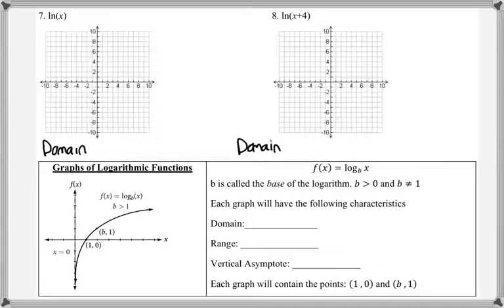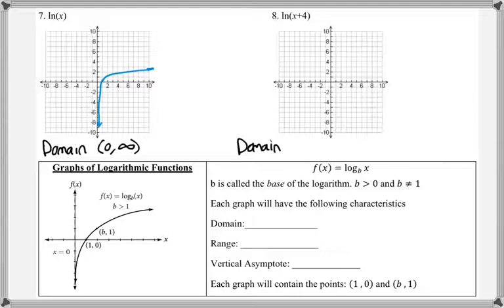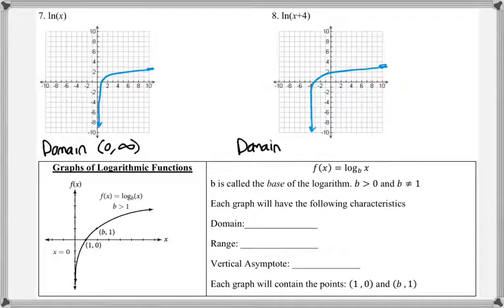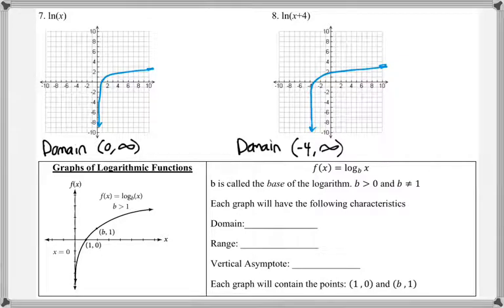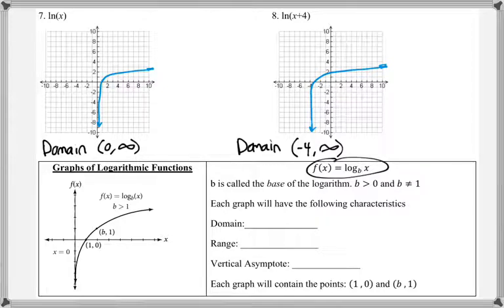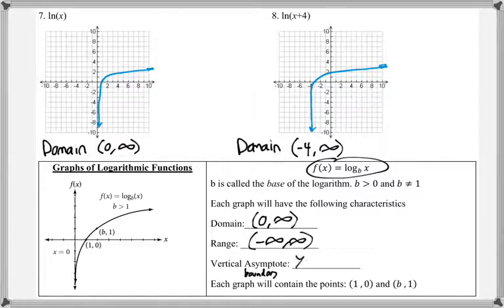Math 122 : 6.3/6.4 #7, #8 (College Algebra Tutorial : Logarithmic Functions)